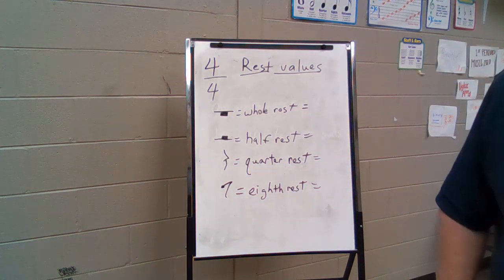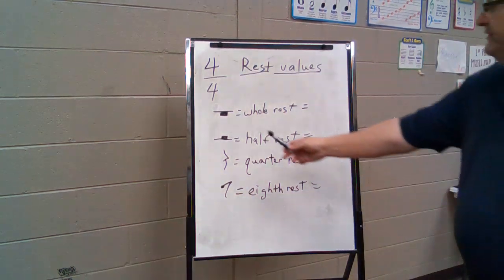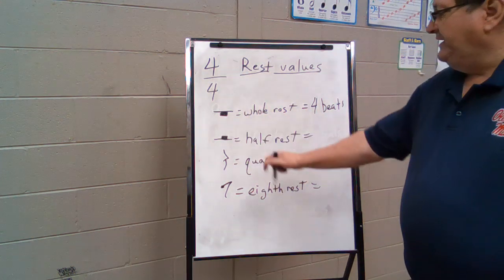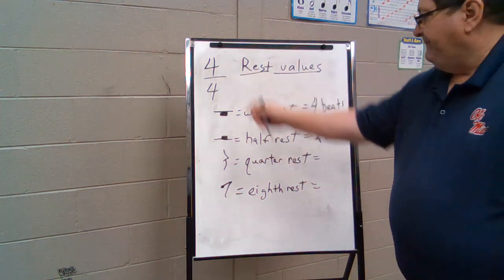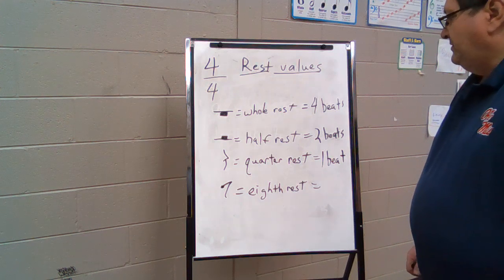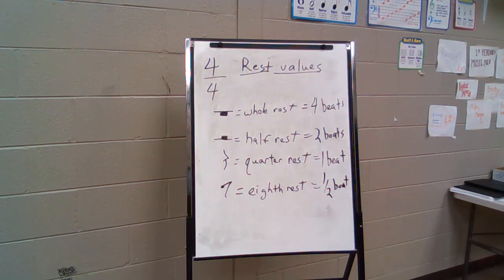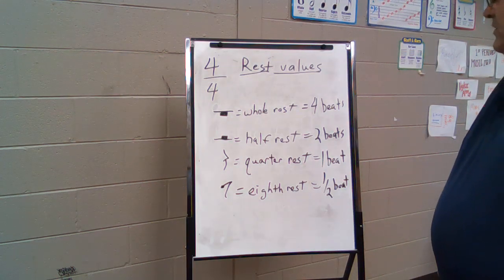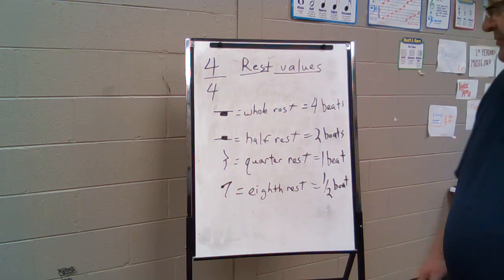Theory- Woodhouse- 4/1/20 Part 2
Rest values explained- 4/4 time